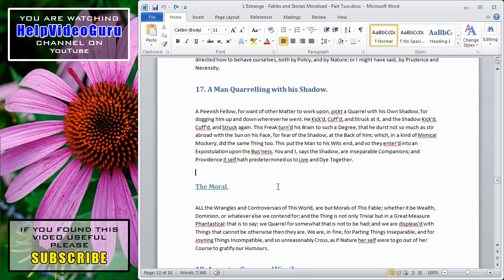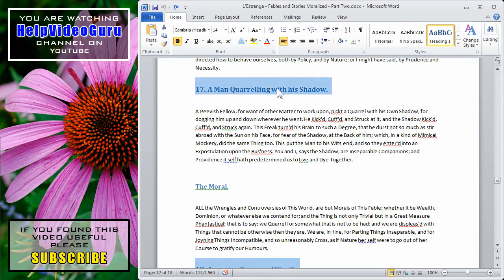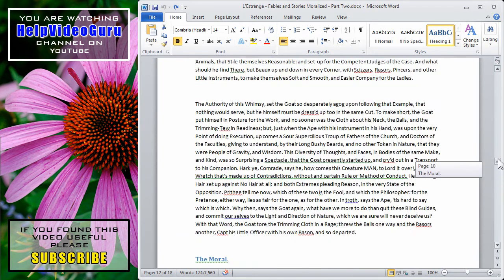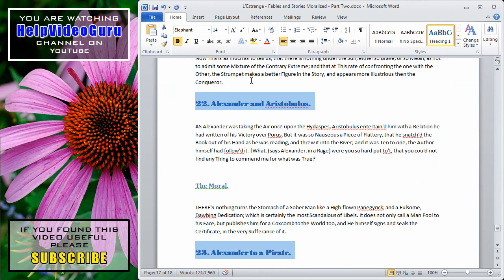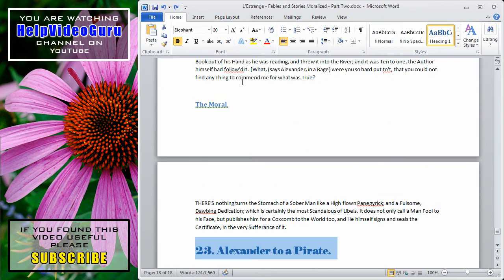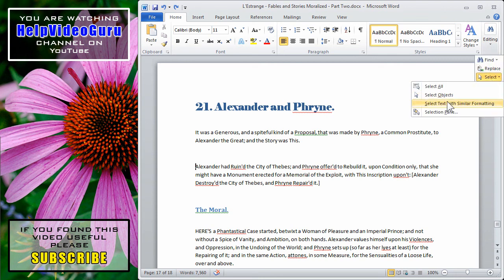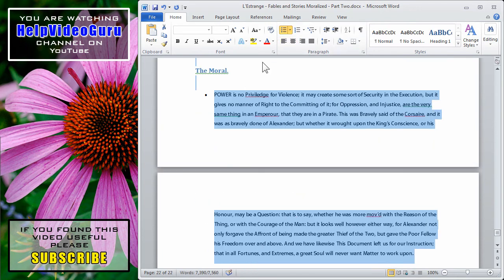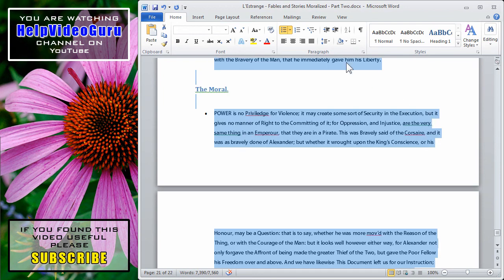Select All Text With Similar Formatting - Microsoft Word 2010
There are times when it can be very useful to select all text that share a common format throughout a document in Microsoft Word 2010. For example, you can select all Headings, and then change the Font, Color, or Size.